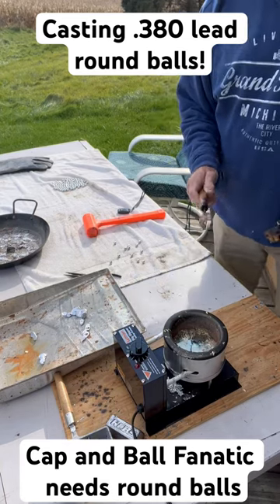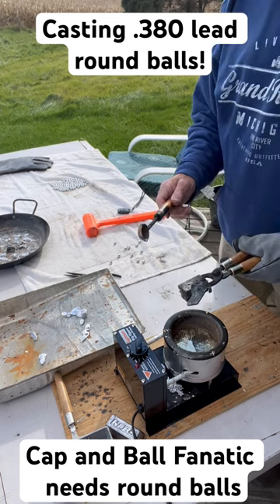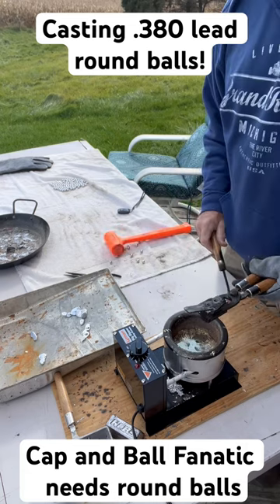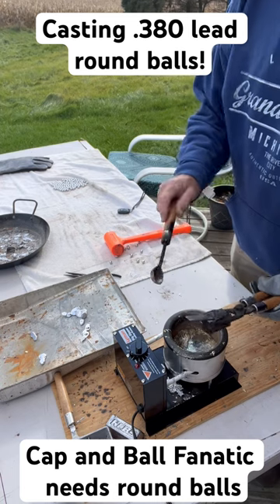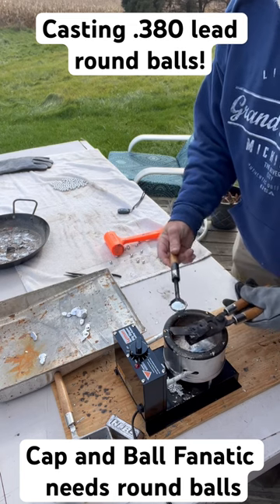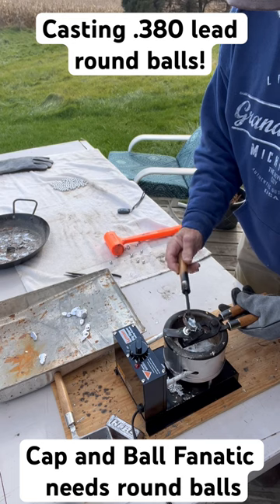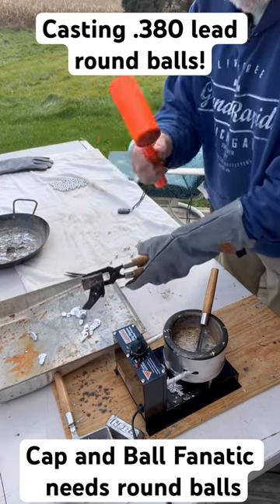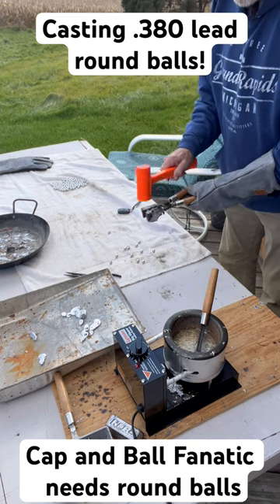Home Casting .380 Round Balls! @CapBallFanatic-gb3jb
Watch while I cast some .380 lead round balls, using my Lyman Big Dipper melting pot, Lee .380 double ball mold, and lead dipping ladle. Its fun, relaxing, and it saves me big money as much as I shoot! Remember. black powder and cap and ball is a hobby that require patience!